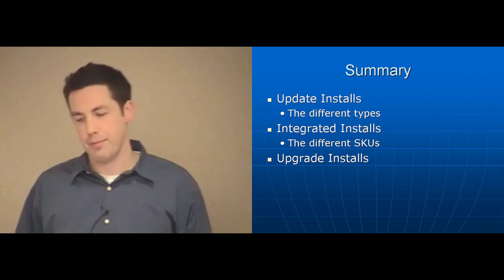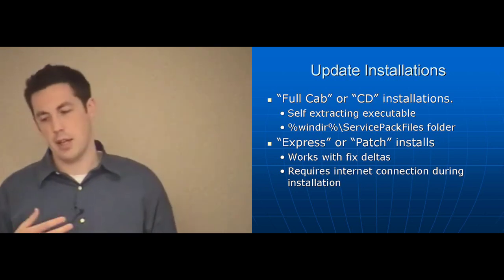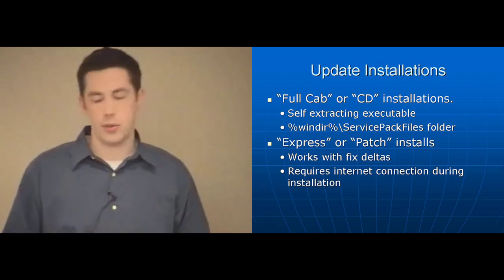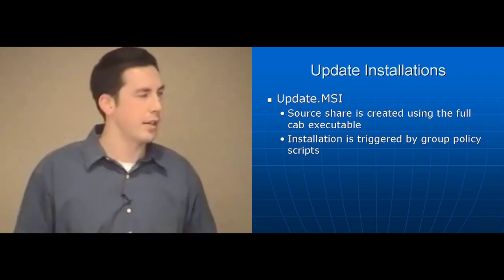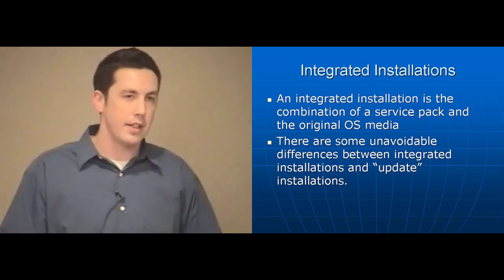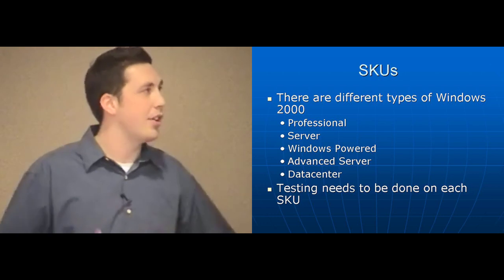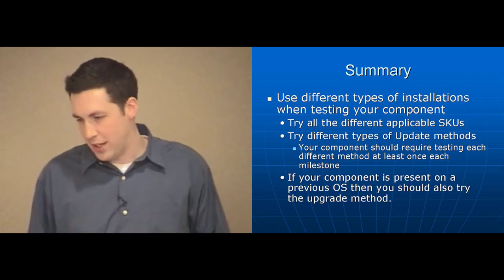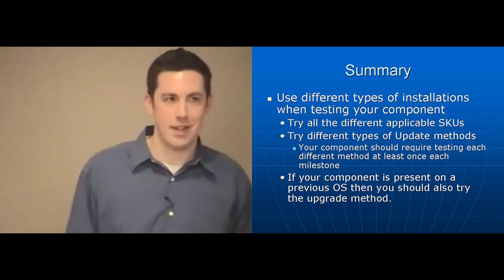WinSE - Bucket Testing: Install Variations - Charlie Keen - 2004/02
Title: Bucket Testing: Install Variations
Speaker: Charlie Keen
Date: 2004/02

[RN-08852]